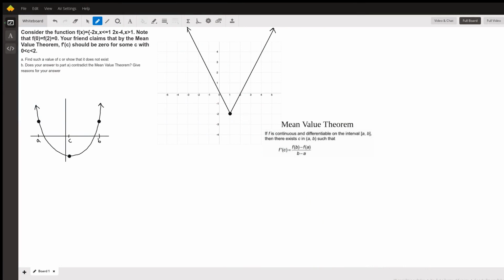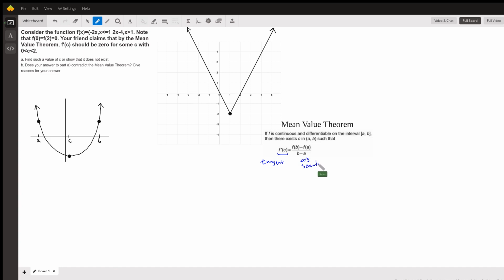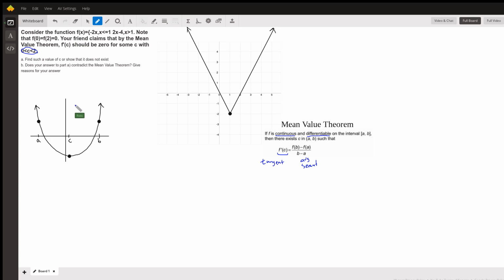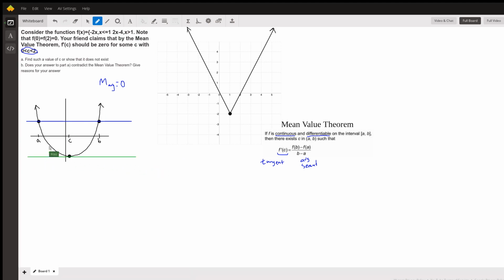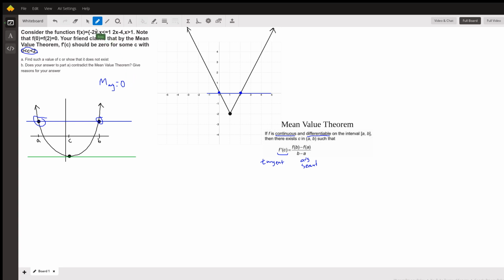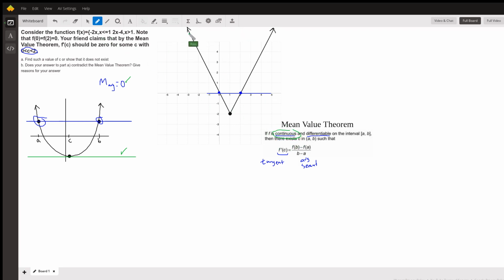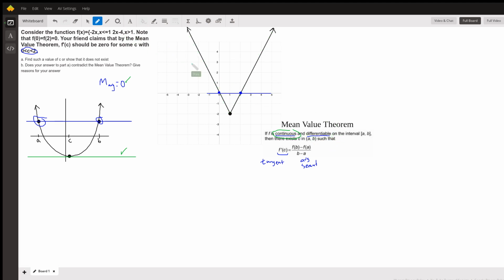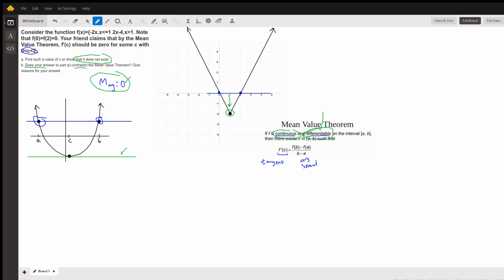Mean Value Theorem (Overview and Example)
Question: Consider the function f(x)={-2x,x‹=1   2x-4,x›1.   Note that f(0)=f(2)=0. Your friend claims that by the Mean Value Theorem,  f'(c) should be zero for some c with 0
a. Find such a value of c or show that it does not existb. Does your answer to part a) contradict the Mean Value Theorem? Give reasons for your answer

Answered By:

Ross C.

Written Explanation:

Hi Robert,I hope this helps to answer your question and gives you a better understand of the MVT in general! It's definitely a hard topic -- good luck!Ross